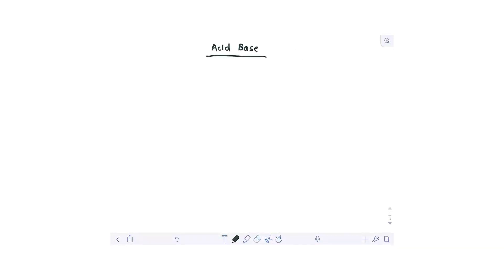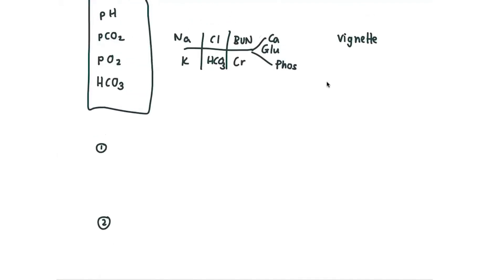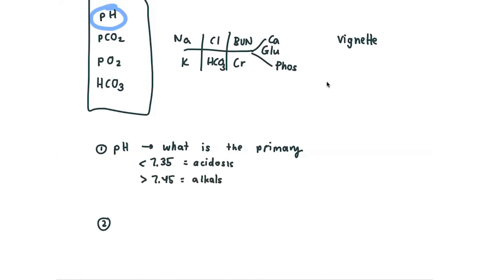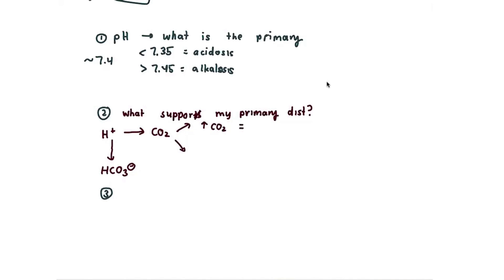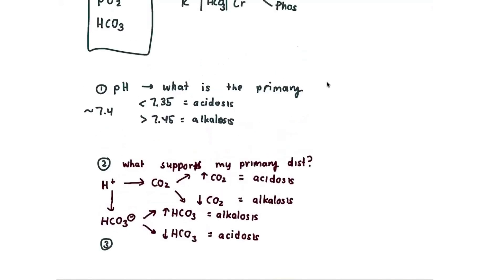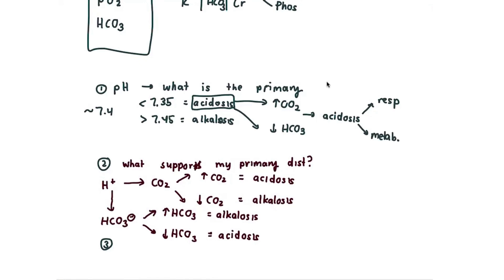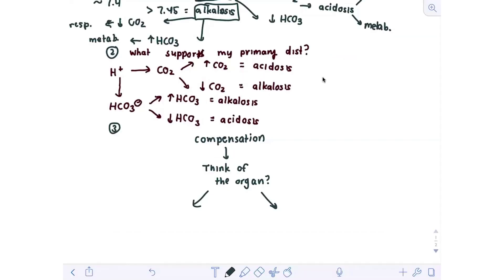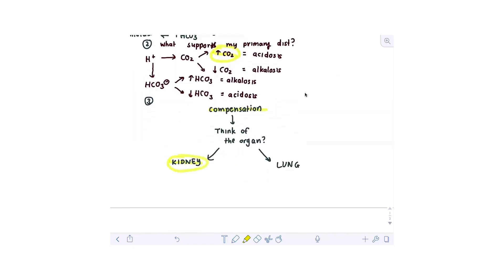Acid Base Approach | USMLE Step 1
Get any USMLE question correct on acid base by going through this HyGuru step1 strategy
1. What is the primary disturbance?
2. What supports my primary disturbance?
3. What is the organ which is compensating?